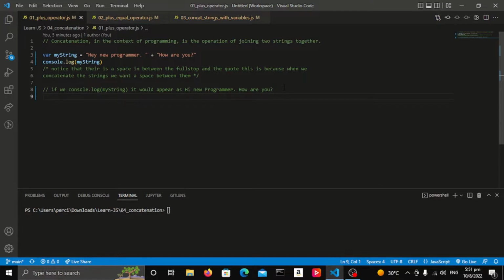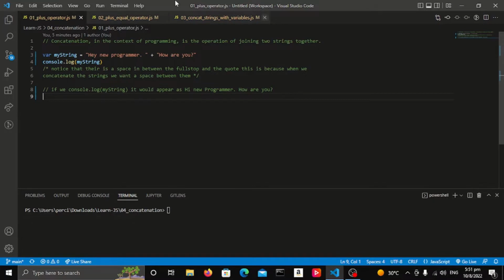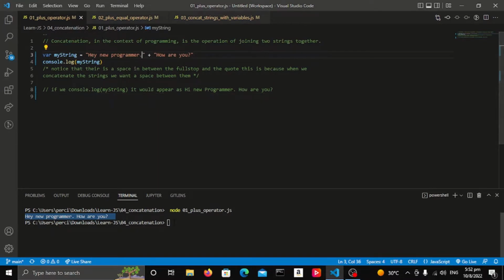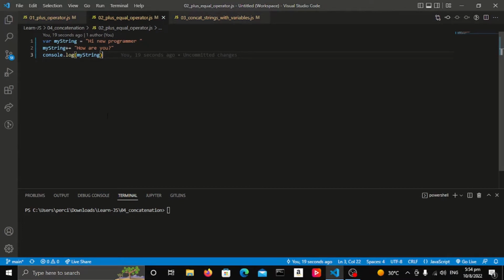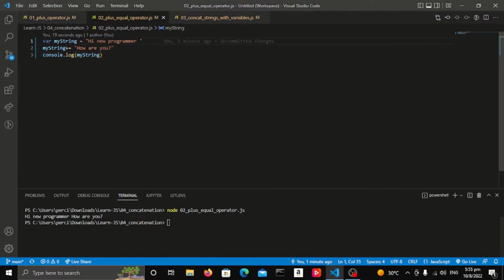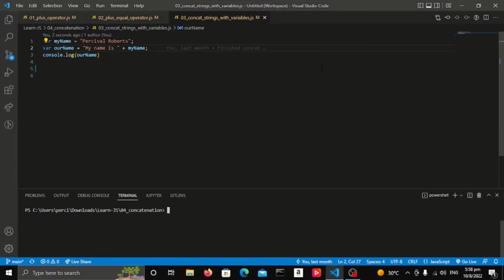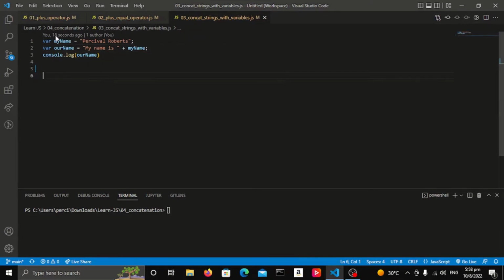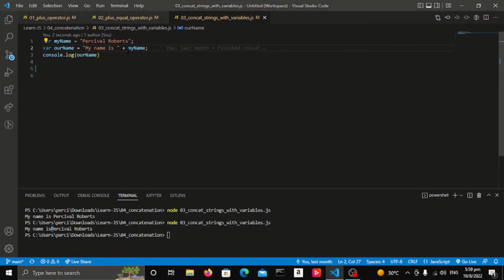Concatenate strings in Javascript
Hey Guys welcome back to the channel and in Today's video we will learn about string concatenation in Javascript.